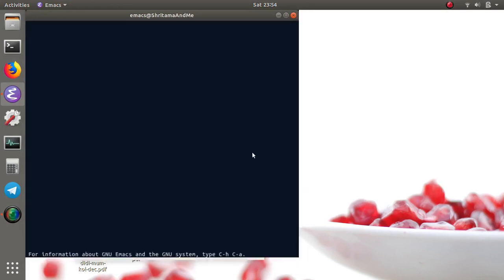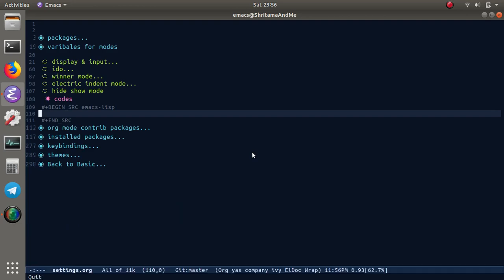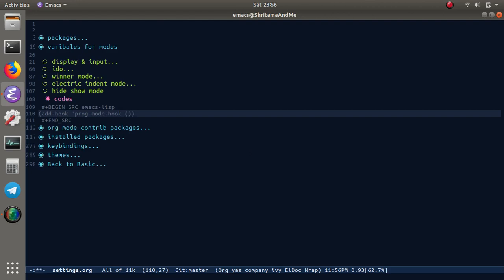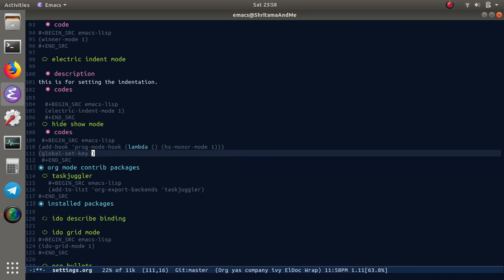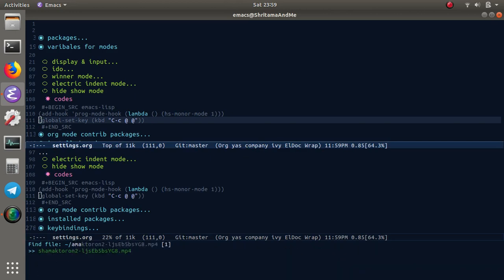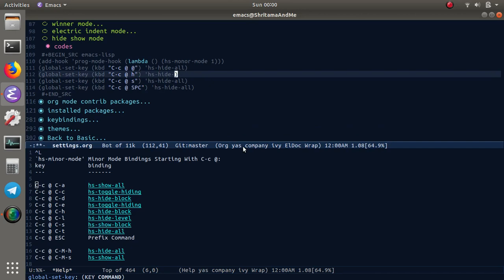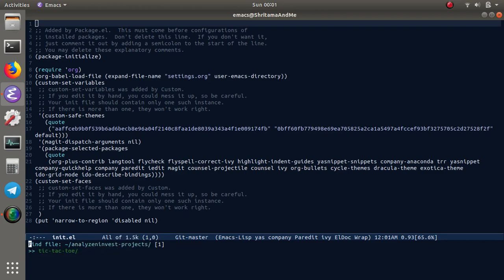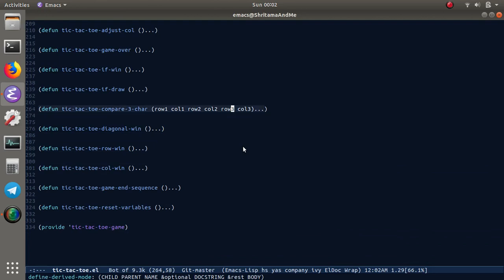emacs : set up config-13 (hide show mode)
Hello,
In the 13th Video on Configuring Emacs From Scratch, I am setting up Hide-show-mode with some key bindings.